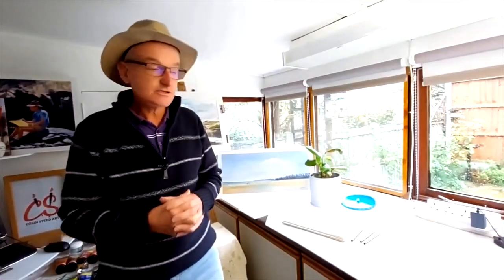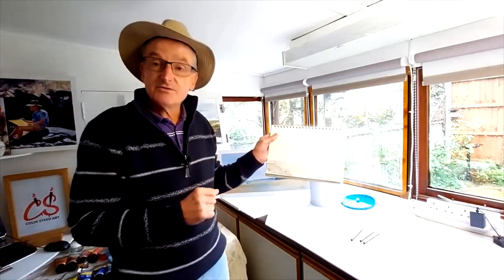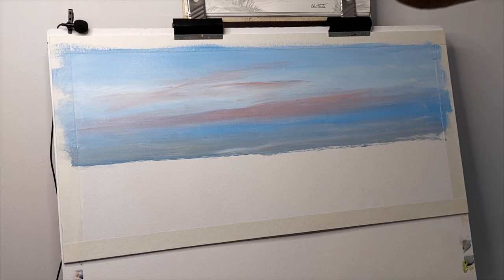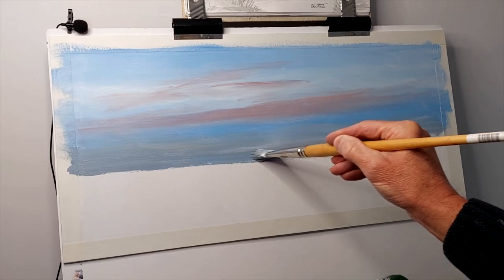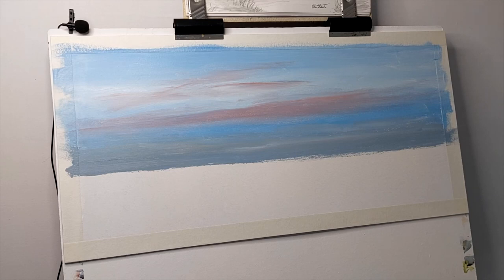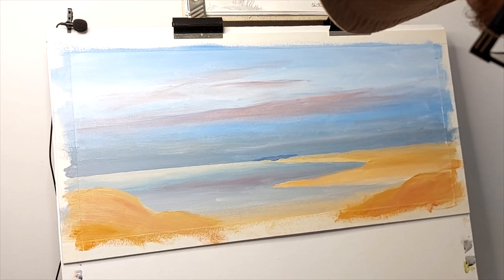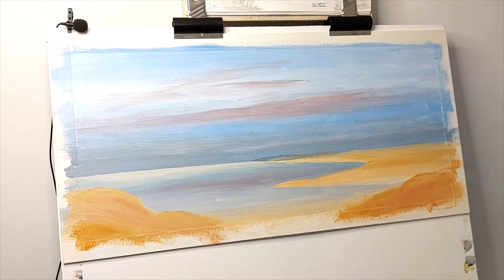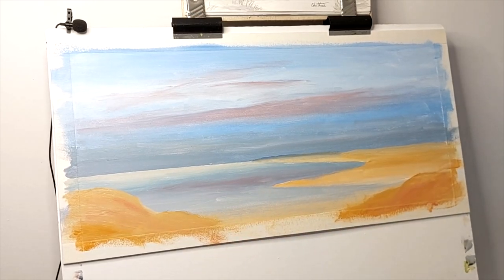Colinsteedart. Tutorial Using Acrylic Paint. The North Norfolk Coast.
Fine Art Tutorials. The video shows you how to paint a simple coastal scene using acrylic paint in thirty minutes. Working from a pencil sketch I demonstrate colour mixes and techniques I use when painting this type of subject.